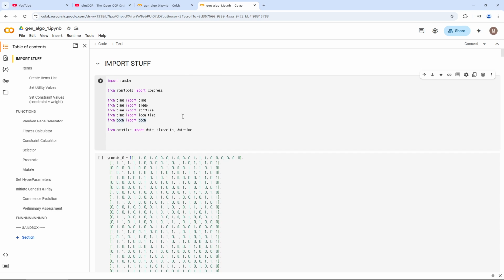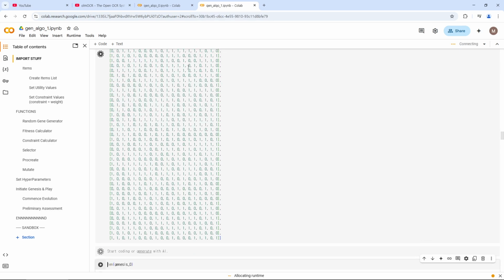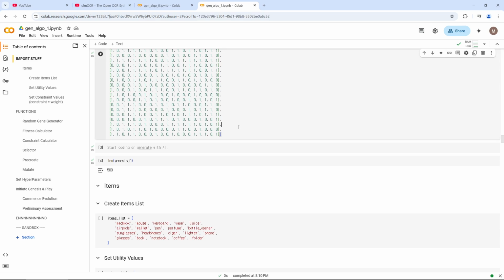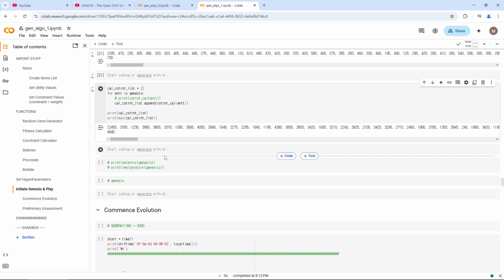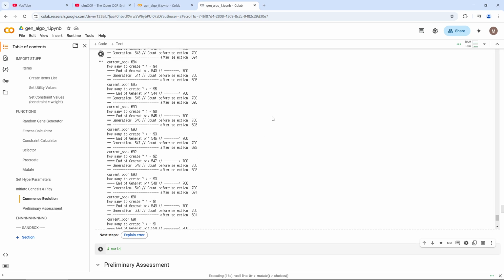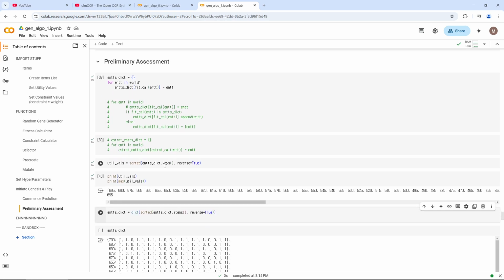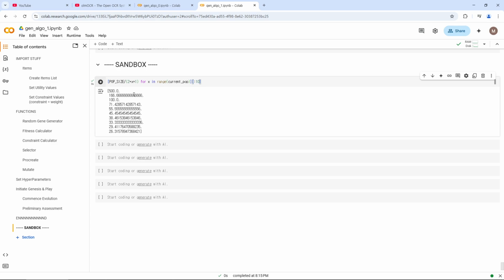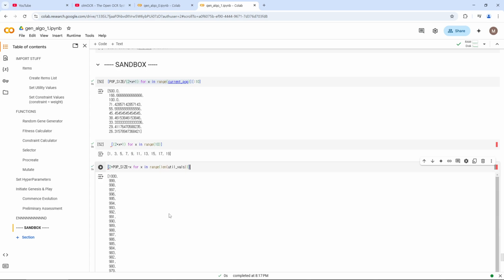Genetic Algorithm - 1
Video log of genetic algorithm - 1

(raw footage)
filename: gen_algo_1.mp4

reuploaded due to channel removal.